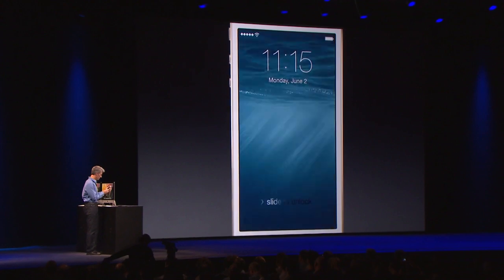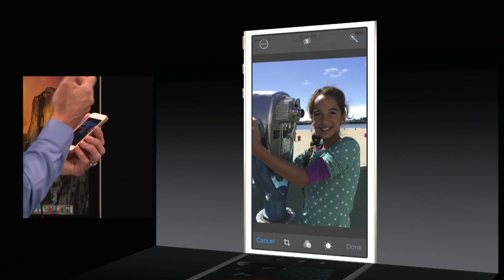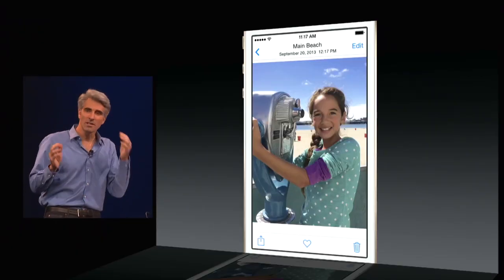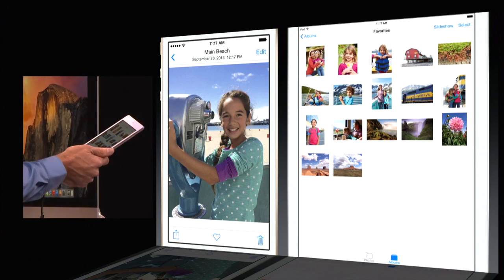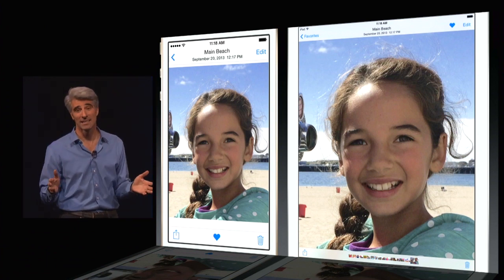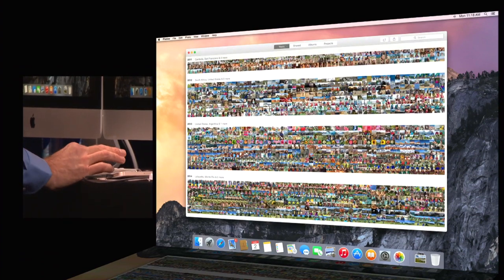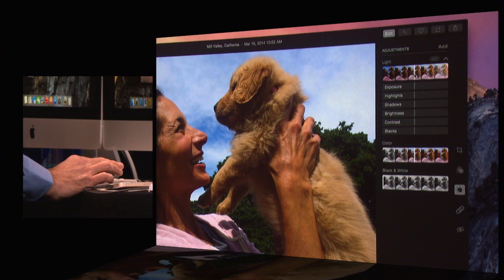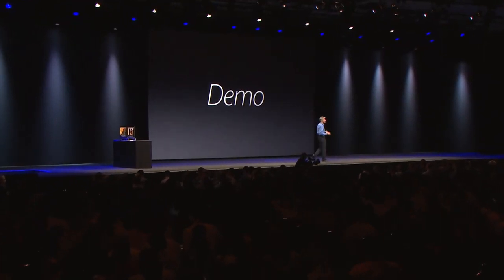WWDC14 iOS 8/OS X Yosemite Photos Demo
iOS 8/Yosemite Photos Demo by  Craig Federighi at WWDC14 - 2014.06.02

New iOS 8/Yosemite Photos app demo.